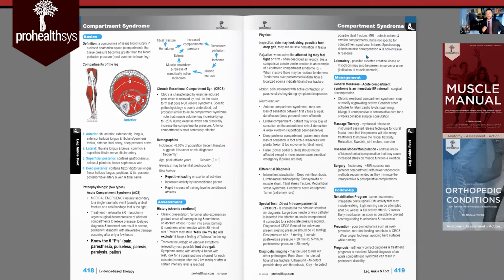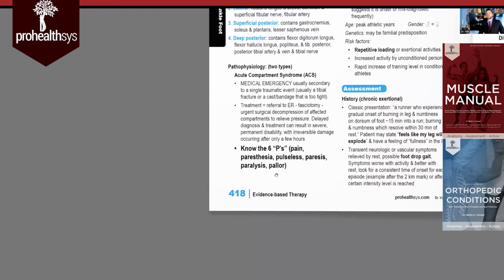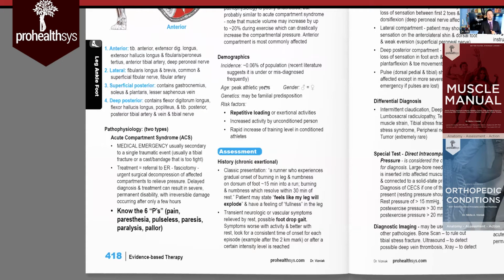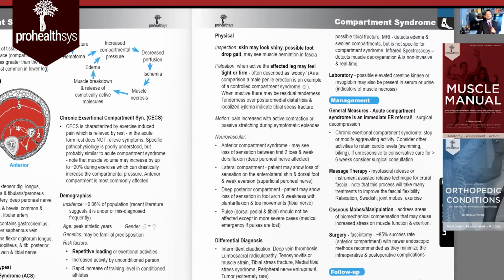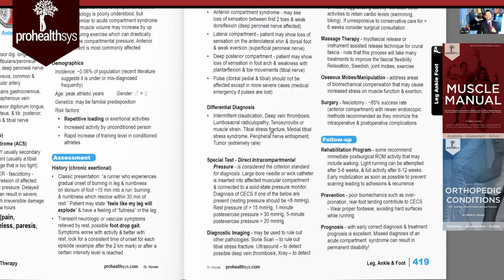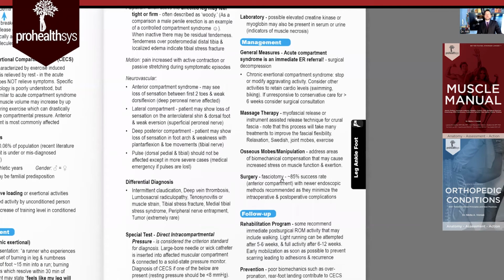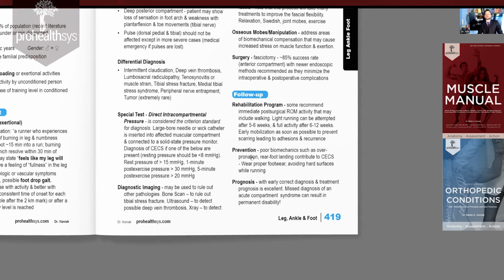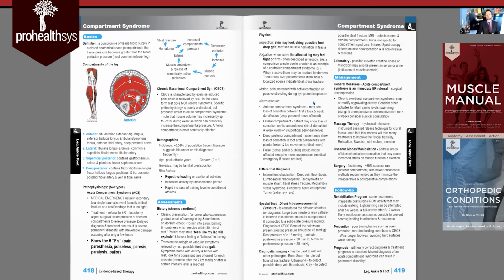Anterior Compartment Syndrome Leg Dr Vizniak